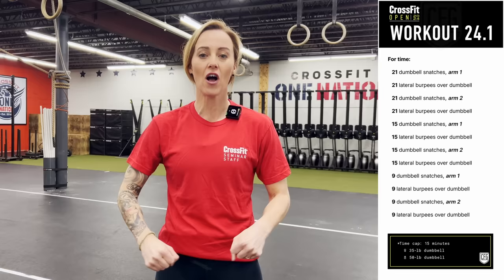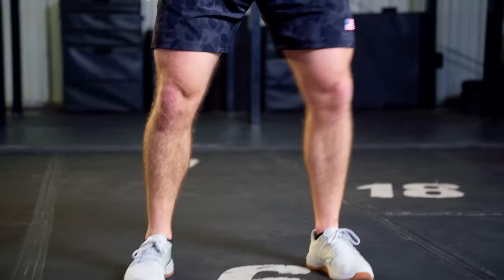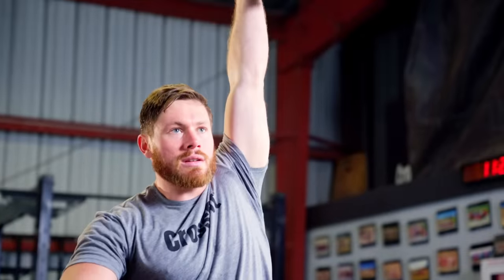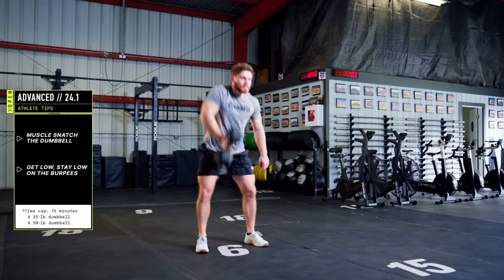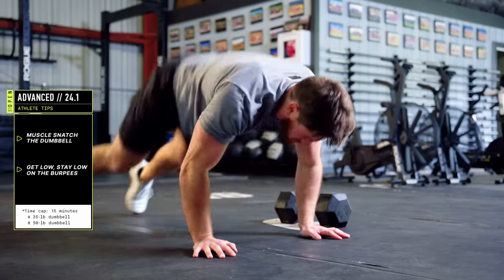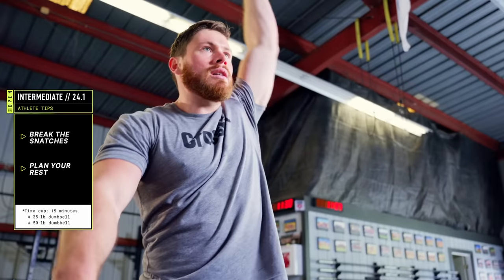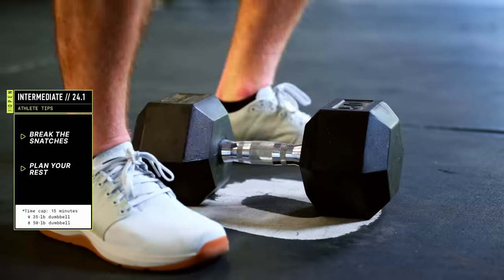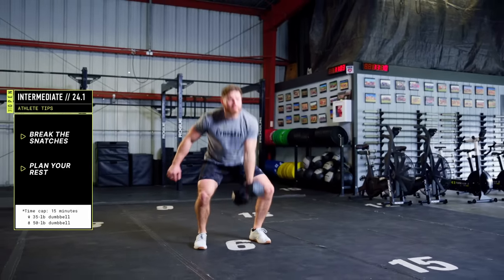Workout Tips for CrossFit Open Workout 24.1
Denise Thomas, CF-L4, offers tips on how to best approach CrossFit Open Workout 24.1.

Reminder: The deadline to complete and submit a score for the first workout of the 2024 CrossFit Open is Monday, March 4, at 5 p.m. PT at games.crossfit.com.

CrossFit, LLC is the owner of the world-famous CrossFit® fitness brand. In the 20 years since its founding, CrossFit has grown from a garage gym in Santa Cruz, California, into the world's most popular and effective training program for improving health and performance. CrossFit, LLC is the leading provider of accredited, performance-based training courses and certifications and has more than 125,000 credentialed coaches worldwide. The CrossFit program can be scaled to welcome people of all ages and abilities, and millions of people have already experienced CrossFit's transformational benefits in more than 13,000 affiliated gyms across 155 countries. CrossFit, LLC also directs the CrossFit Games season, the world’s largest participatory sporting event, which, in 2023, had over 320,000 participants from over 180 countries who all competed for the title of Fittest on Earth®.